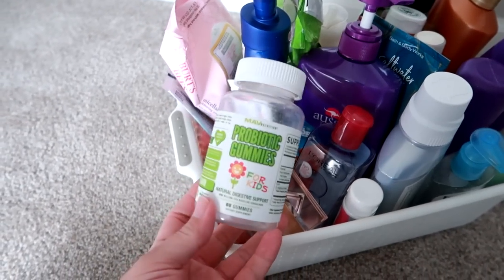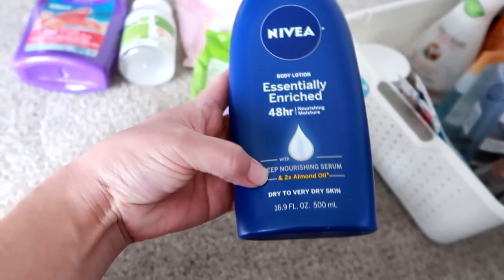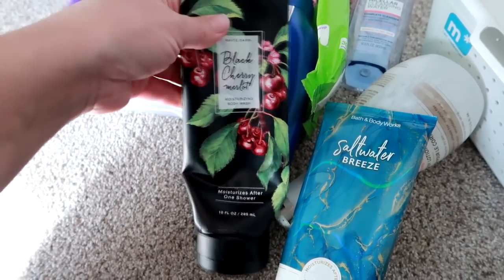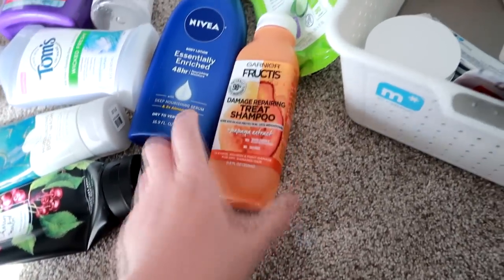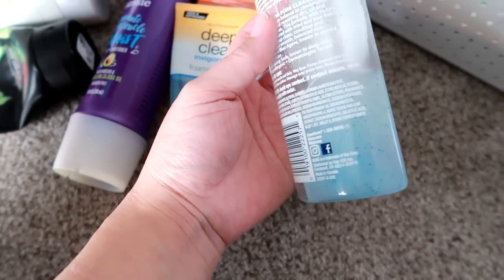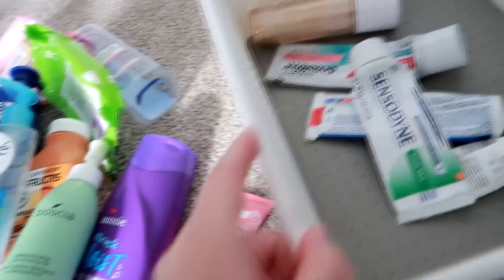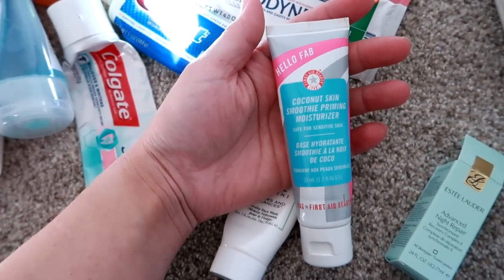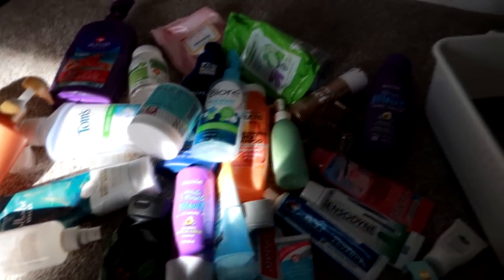Empties: Haircare, Skincare, Bodycare Products that I've used up